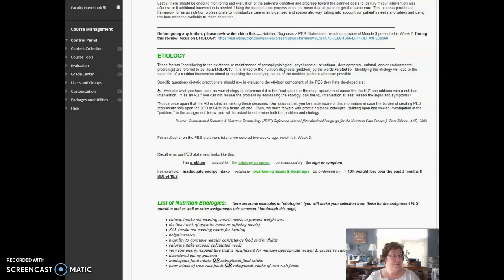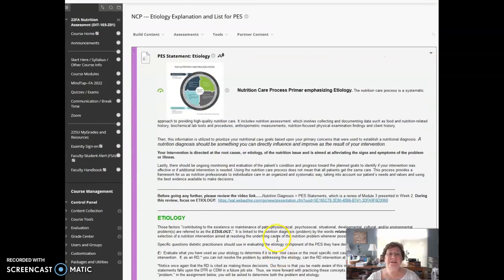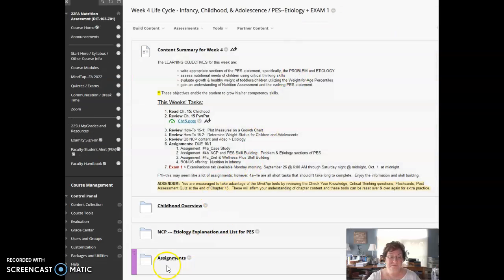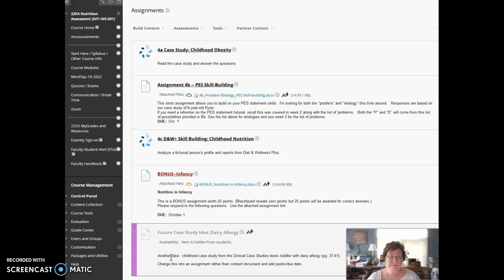Week 4 Childhood_PES_DIT 103 Nutr. Assessment